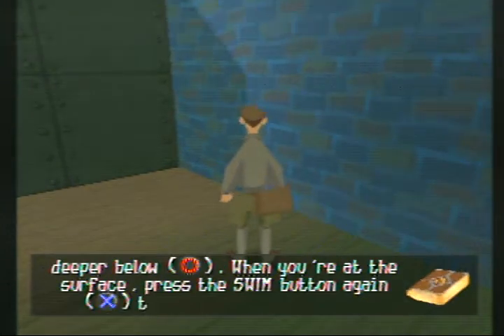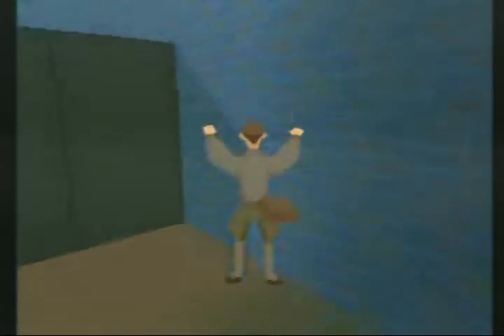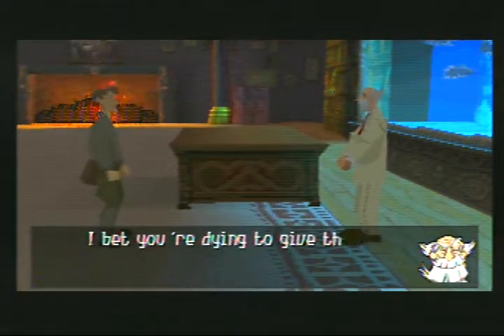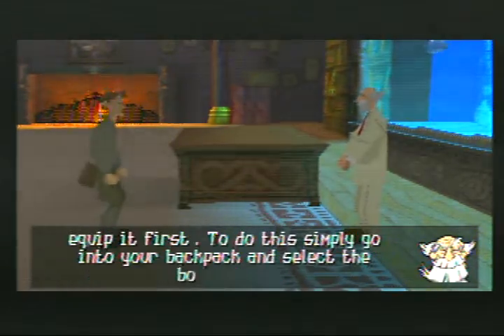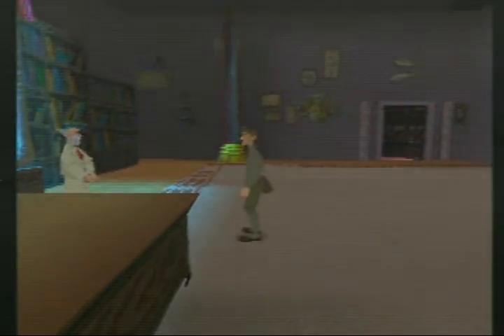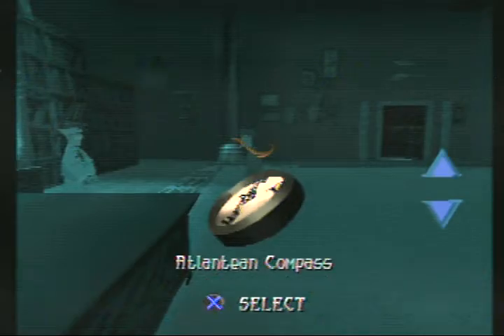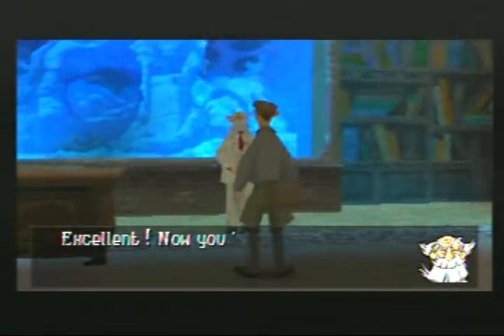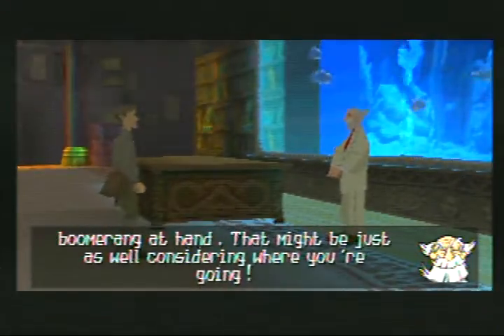ATLANTIS THE LOST EMPIRE (PS1) - PARTE 1